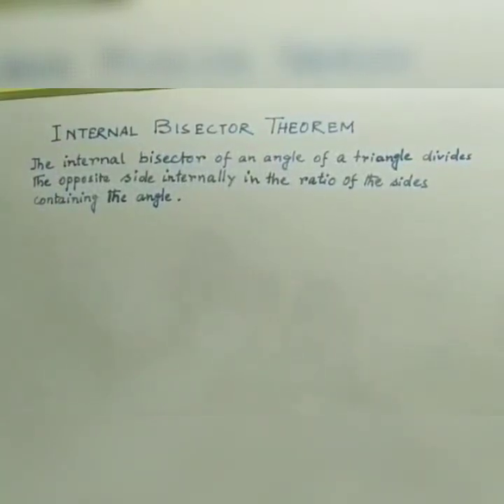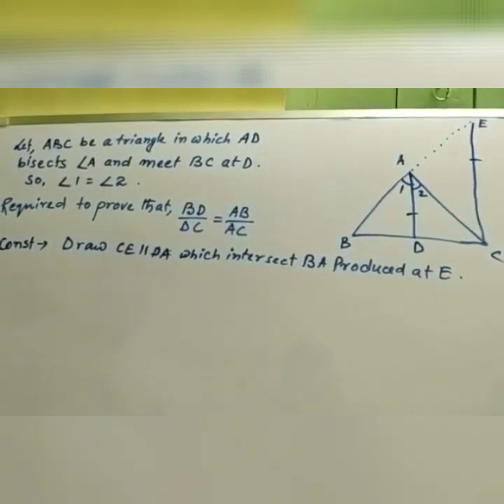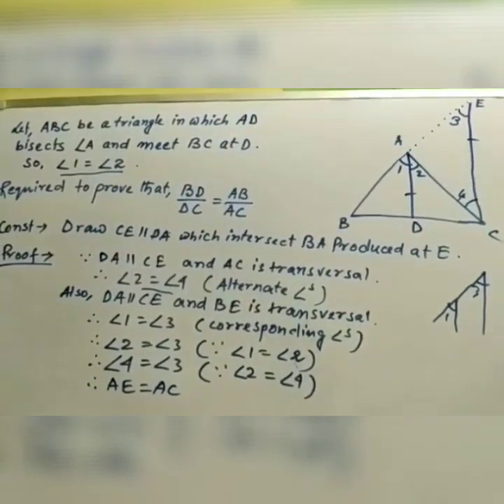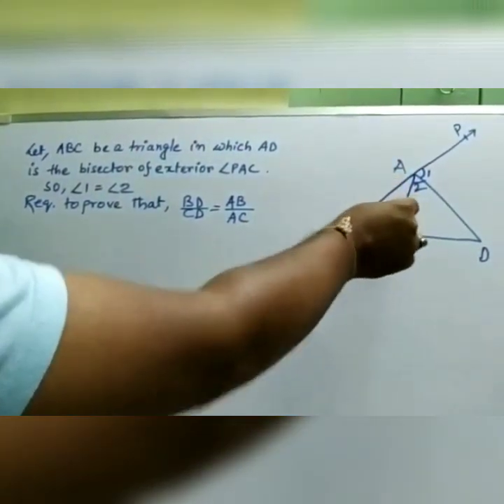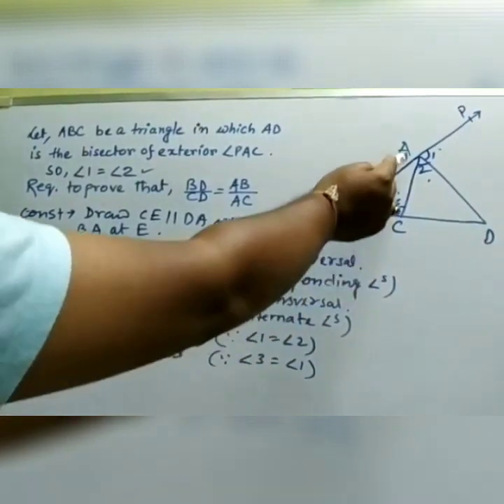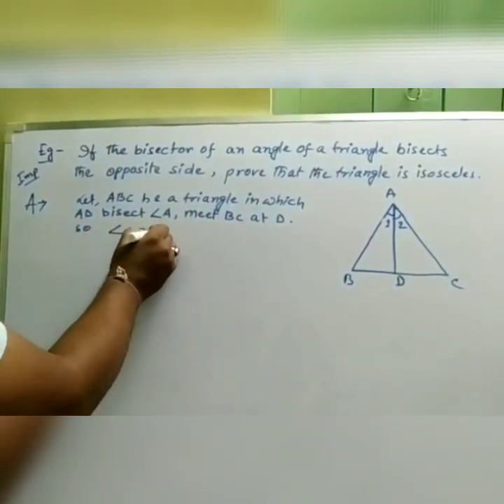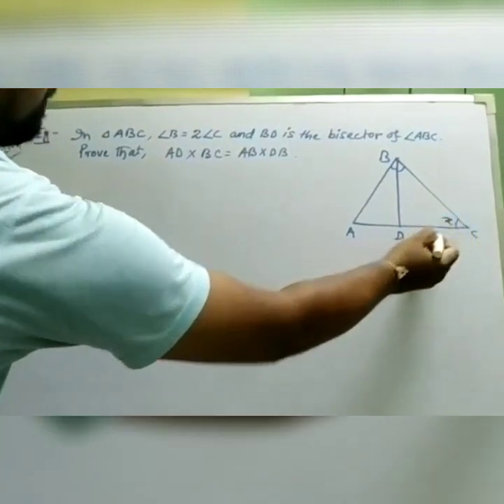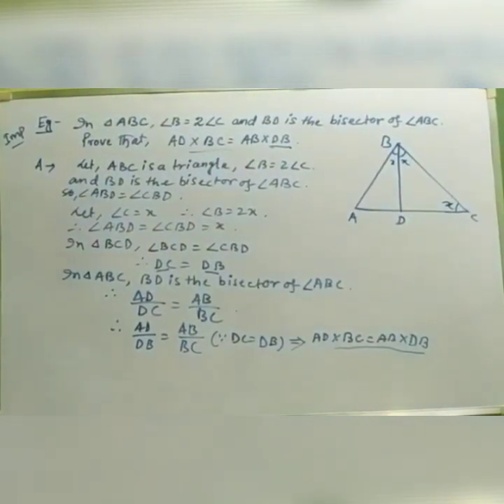Class 10 : SIMILAR TRIANGLES AND PROPERTIES : INTERNAL AND EXTERNAL BISECTOR THEOREM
In this video you will get the idea about the triangles and its properties . Some examples and it's solutions also been discussed. This is like a class room video and you will learn about internal and external Bisector theorem and its applications . It will help you to understand the chapter and you can easily find the solution of any problems of Similar Triangles.